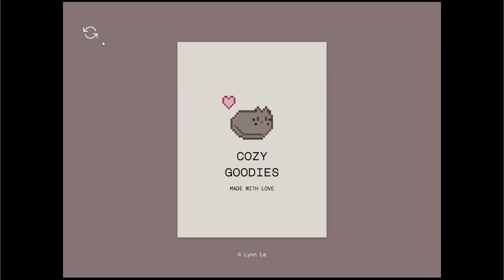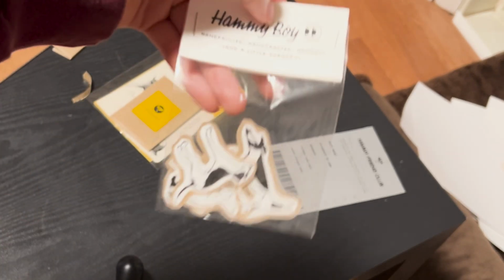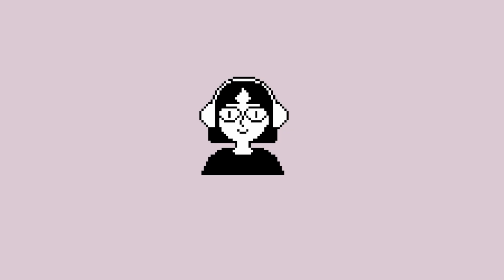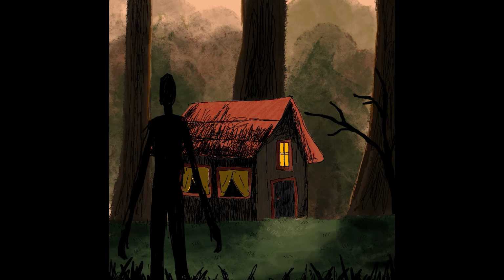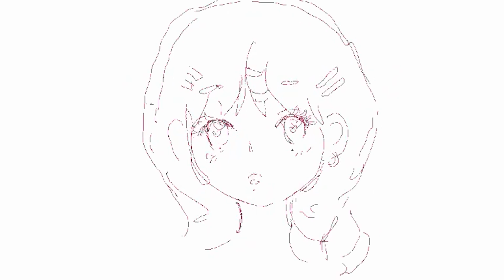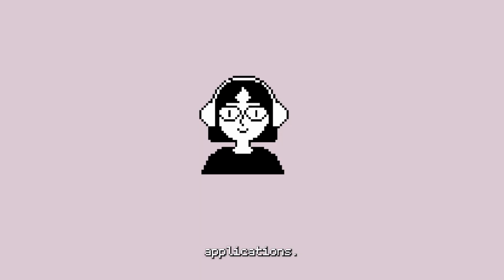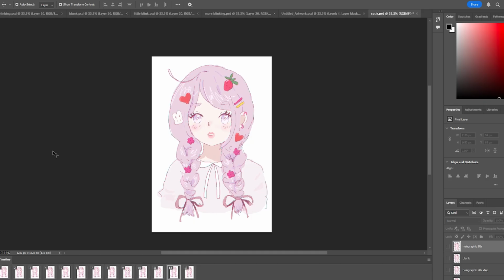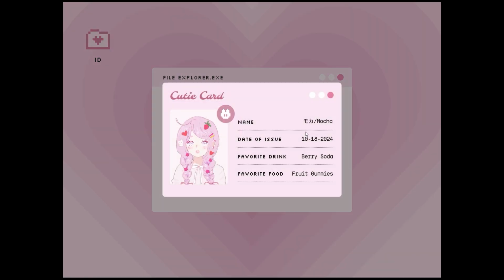Making games inspired by the Early 2000s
I’ve always been obsessed with early 2000s mini-games as they’re actually the reason why I developed an interest in game dev/game design!

In this video, I decided to make a few mini-games (using figma) inspired by that Y2K vibe and share my creative process along the way.

From pixel art to UI design, graphic design, and illustration, I worked with different mediums to recreate that nostalgic feel.

My Essential Art Supplies:*
Wacom Intuos Pro Medium
iPad Pro
Apple Pencil 2
Graph Paper Sketchbook

Timestamps:
0:00 Intro
1:00 Self Introduction
1:52 Mini-Game 1
3:52 Mini-Game 2
4:48 Mini-Game 3
6:23 Mini-Game 4
10:59 Outro

*Check out the product links above if you're interested in my essential art materials :) By clicking and/or purchasing from these affiliate links, I get a small commission (at no cost to you) — This helps me fund my future videos and creations!